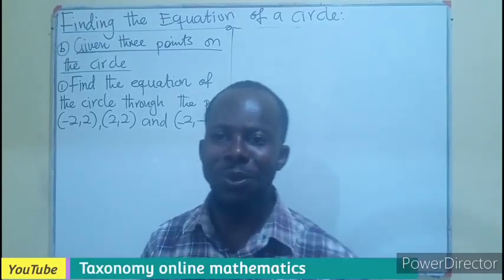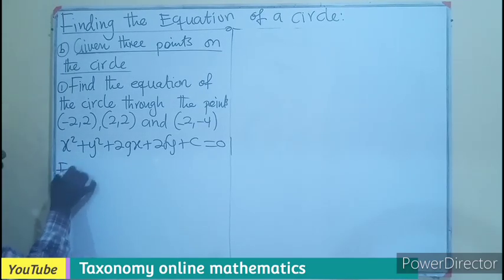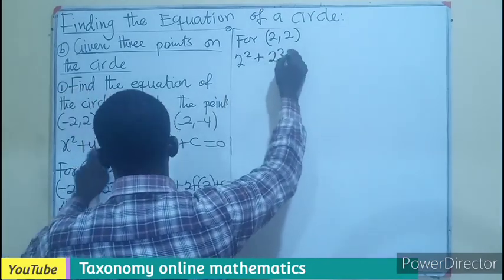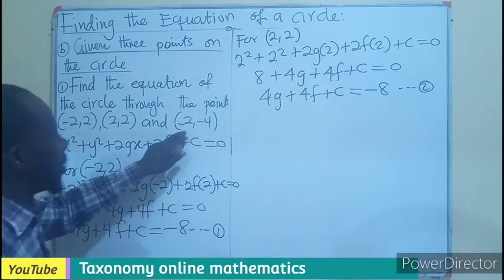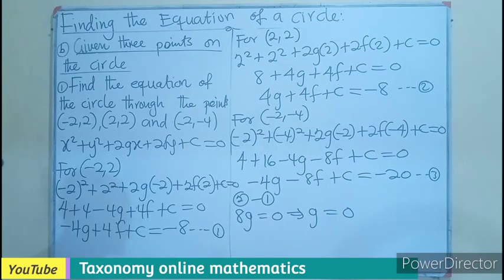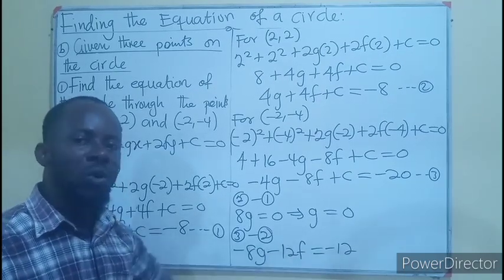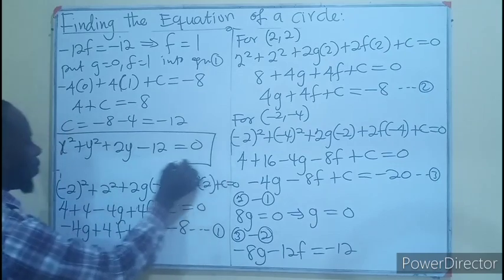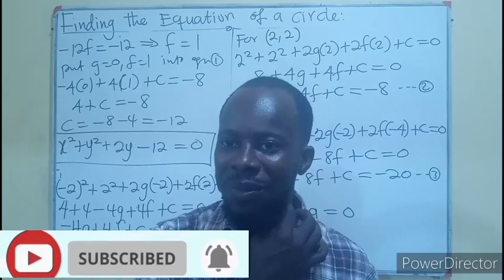Finding the equation of a circle || Given three points on the circle || Coordinate Geometry 2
How to find the equation of a circle when given three points on the circle